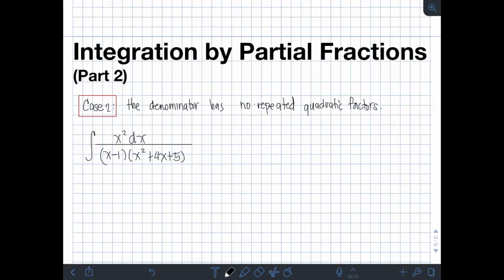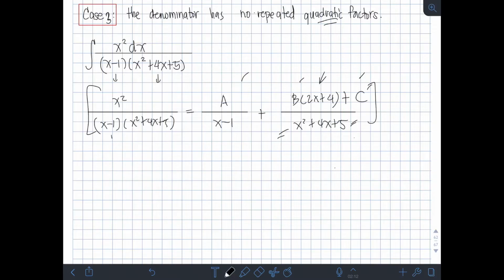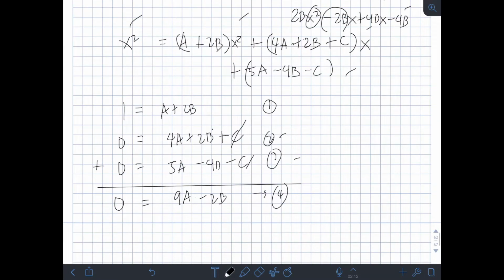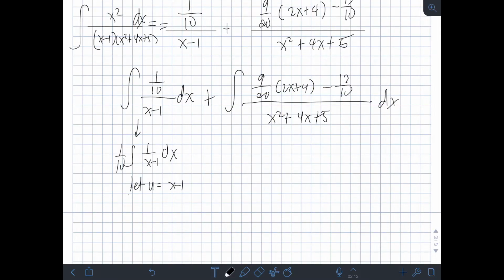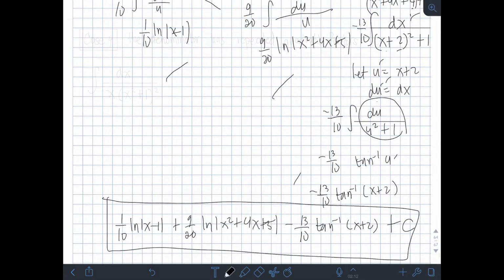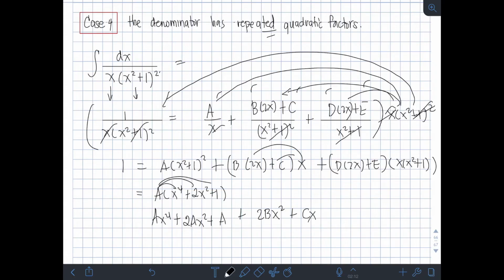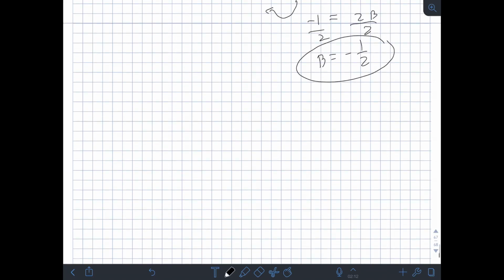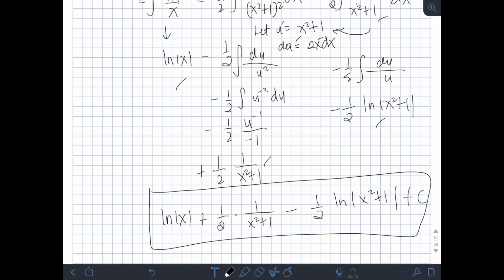Integration by Partial Fractions Part 2 (Tagalog /Filipino Math)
Hi guys! This video discusses how to integrate rational functions. We will apply decomposition of rational functions as sum of partial fractions. This process is important when we are solving the integral of rational functions. We will consider four cases in this for Decomposing Rational Functions As Sum of Partial Fractions those with linear and quadratic factors that are unique and repeated too. We will demonstrate the process by solving some examples. Happy learning and enjoy watchig!